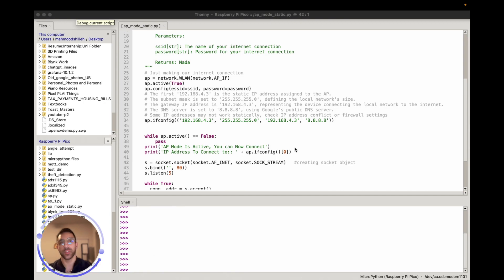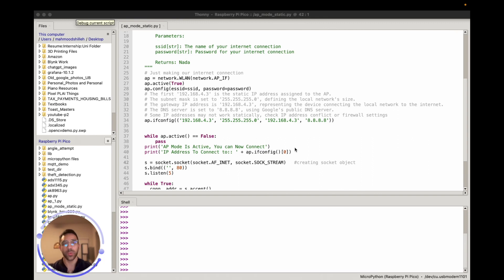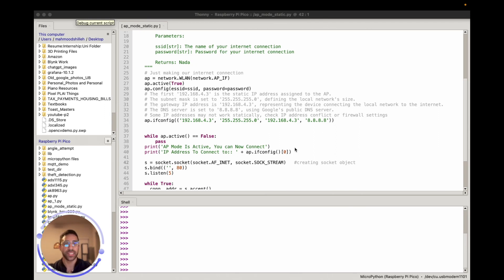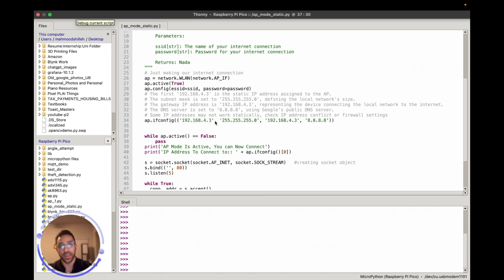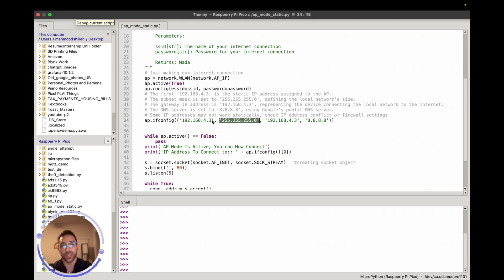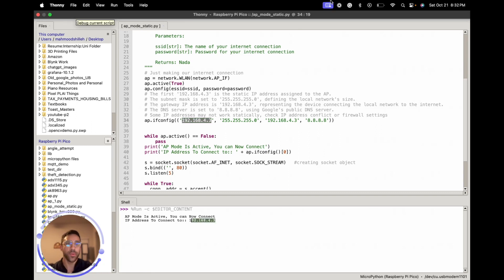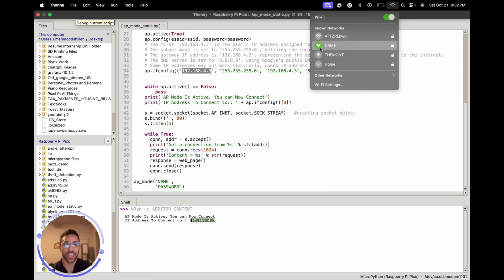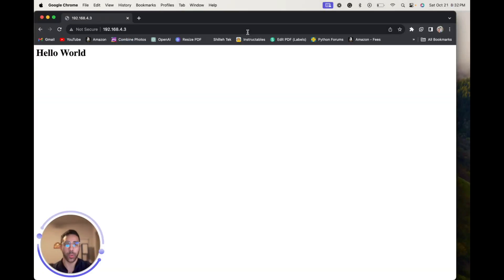Creating a Wireless Network with Raspberry Pi Pico W: AP Mode Walkthrough (Part 2 - Static IP)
This is a quick followup to part 1 of this video where I show how to make the IP address static in AP mode. This can have use cases in server predictability, making accessing and managing your server easier.